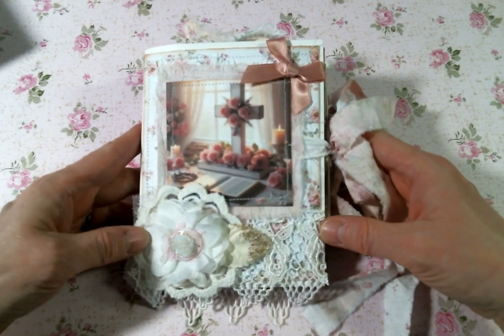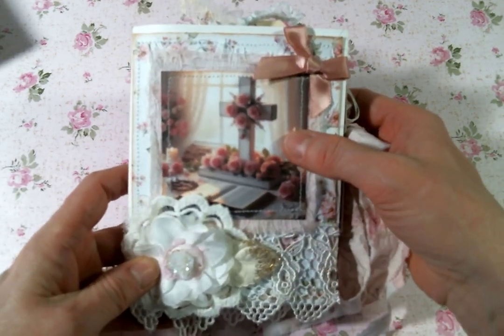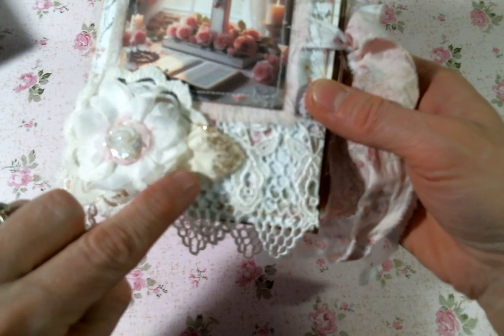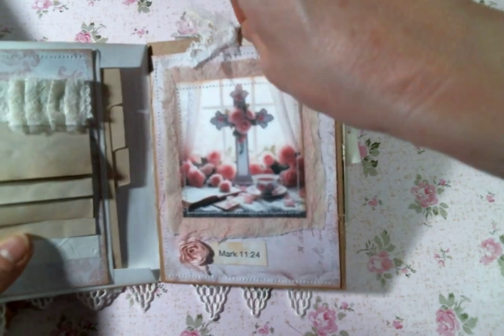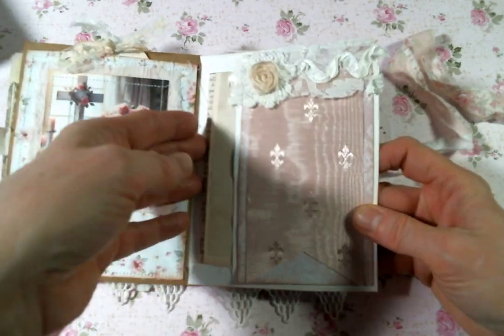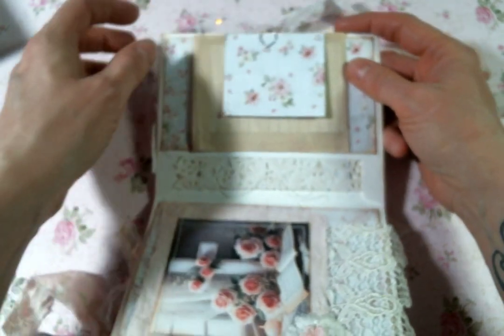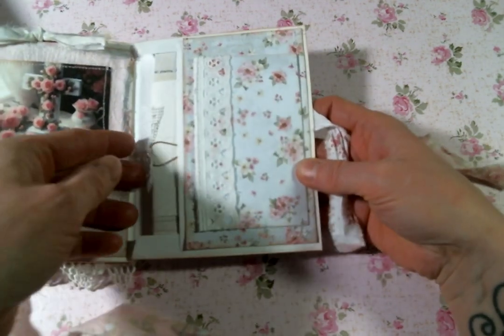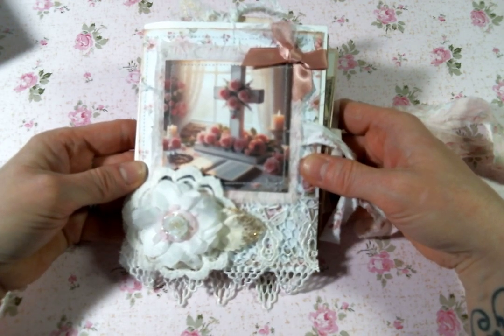Prayer Keeper Envelope Journal Featuring the Precious Bits Kit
Friend Mail:
104 Silvernoggin ln